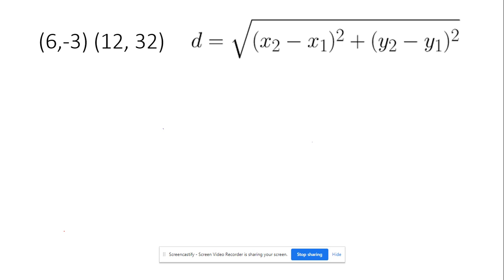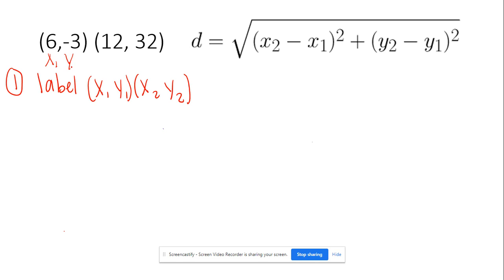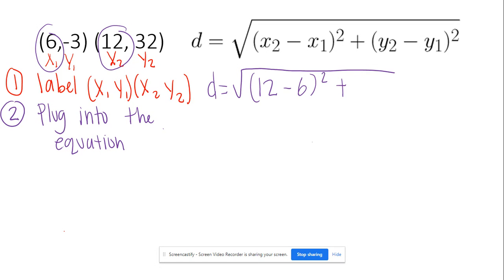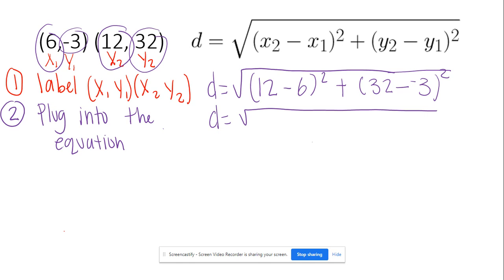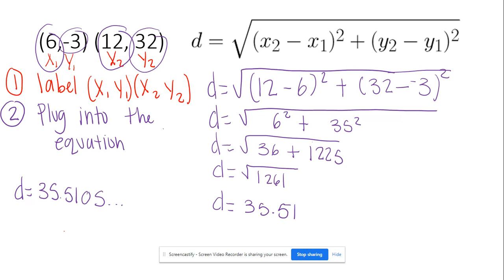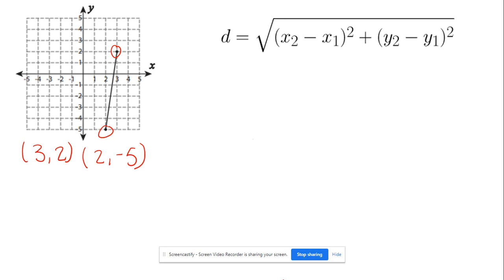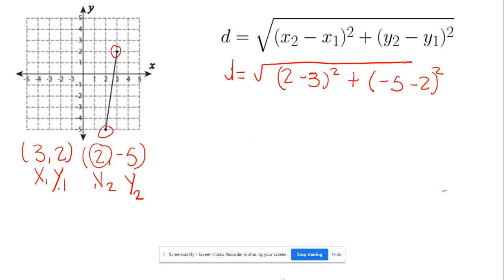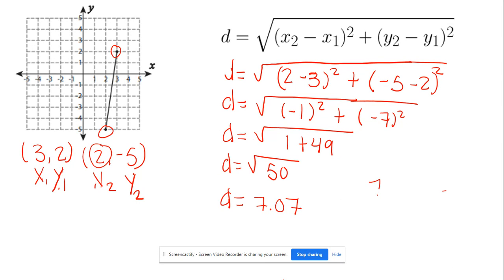Distance Between Two Points: Distance Formula